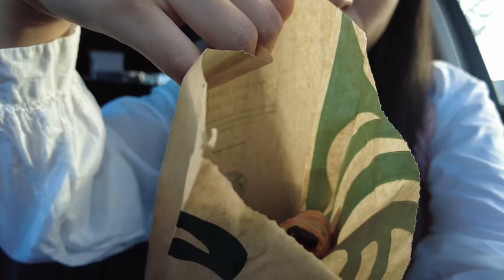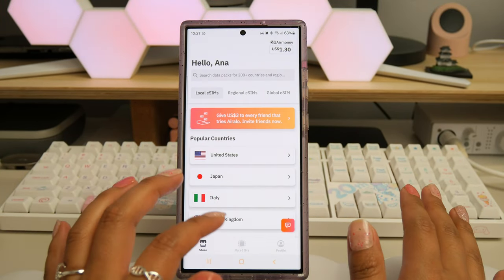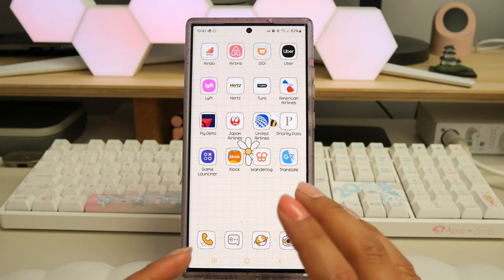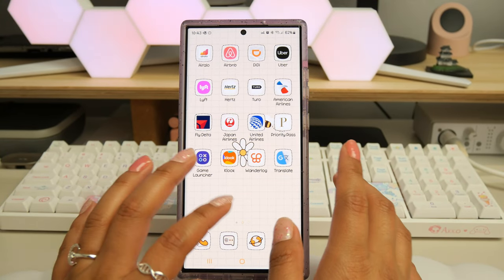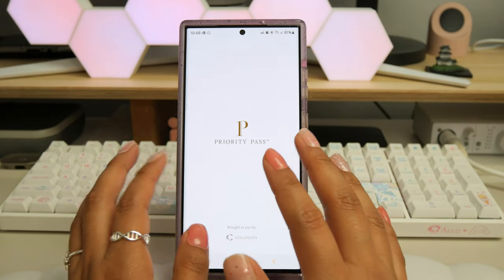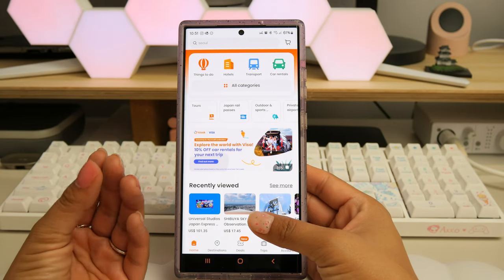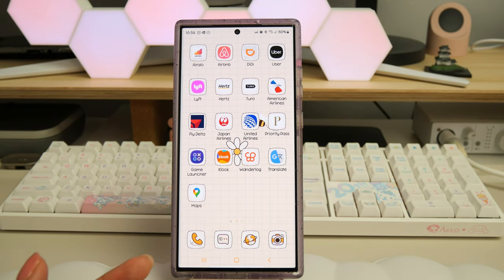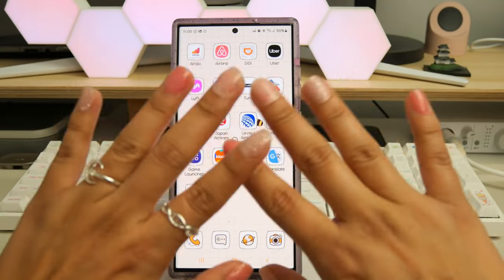What's On My Phone Travel edition | What apps to use for your trip to Japan ft. Galaxy S23 Ultra ✈️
Hi everyone! Today, I'm sharing all the apps I'll be using on my Galaxy S23 Ultra while I travel to Japan for two weeks.

If you enjoyed the video, please consider sharing and liking it. It helps me out a ton 💖

*Amazon Storefront:*

📦 *Backdrop:*
🖥️White Monitor
📦 Audio Interface
📻White Speakers

*Filming Gear* 📹
✨Main Camera
✨Secondary Camera
✨Vlogging Camera